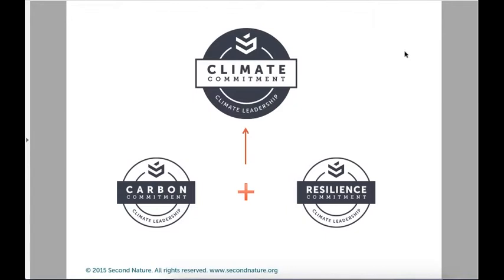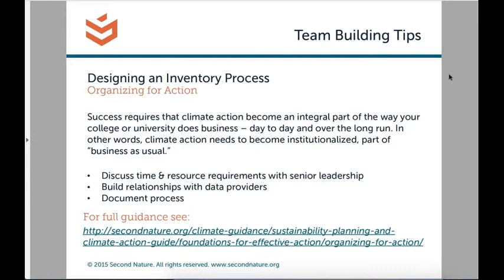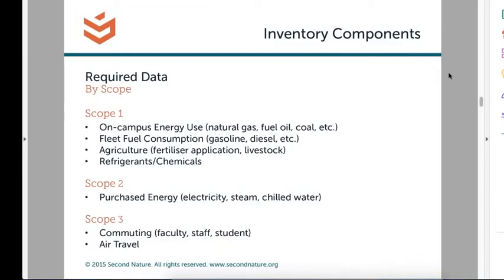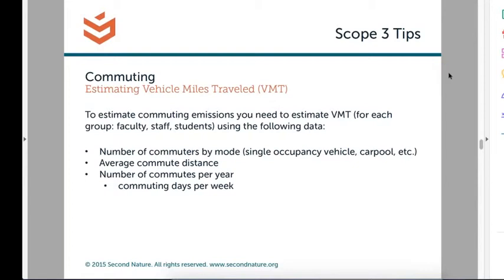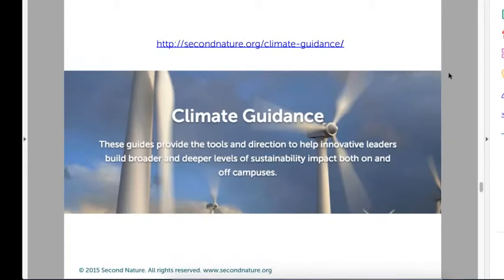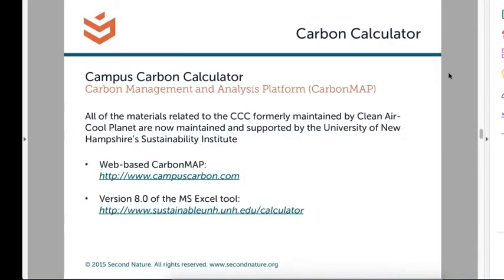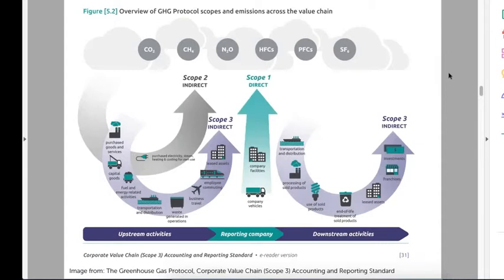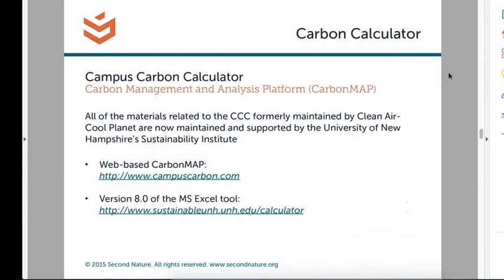Troubleshooting your GHG Inventory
Date Aired: November 19, 2015

This webinar, hosted by Second Nature, will provide some helpful tips and tricks when conducting a greenhouse gas inventory. The presenter went over the background of conducting a greenhouse gas inventory, including the purpose of an inventory, carbon accounting, and teambuilding tips, as well as covered some frequently asked questions.

Presenter: Brett Pasinella, Senior Manager of Innovative Services, Second Nature